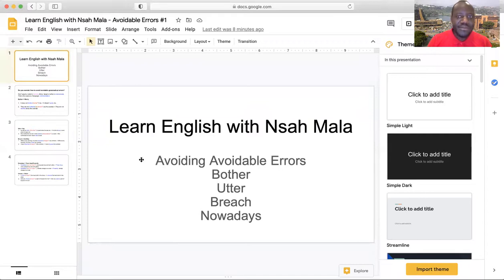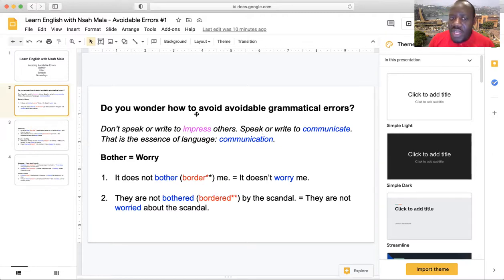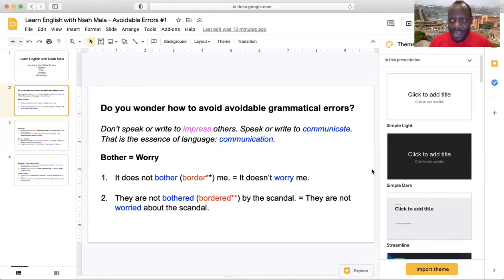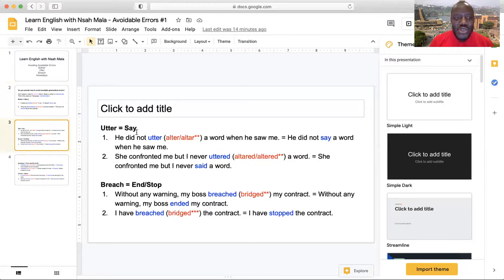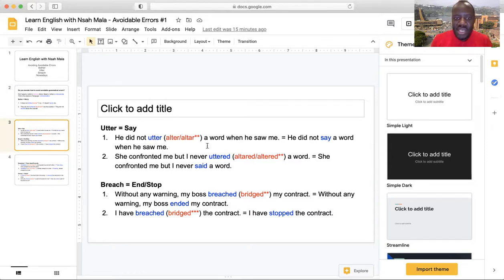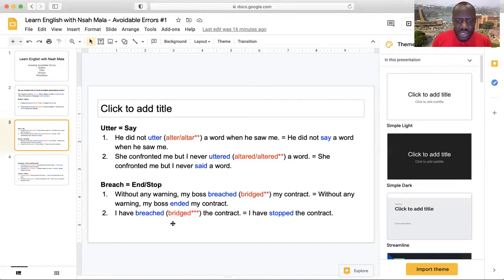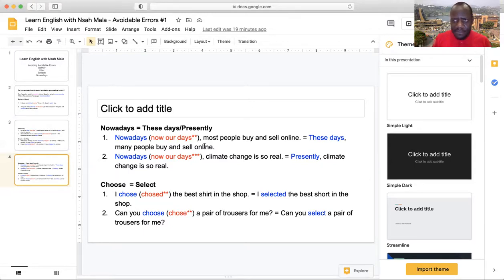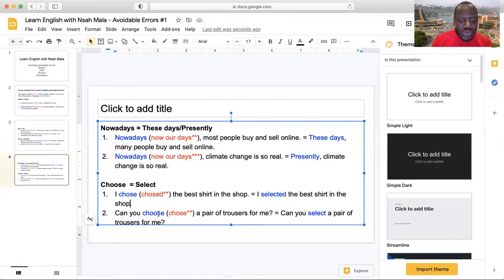How to avoid avoidable errors in English